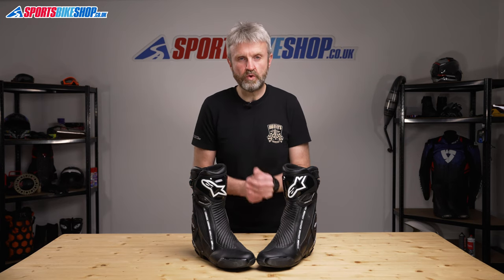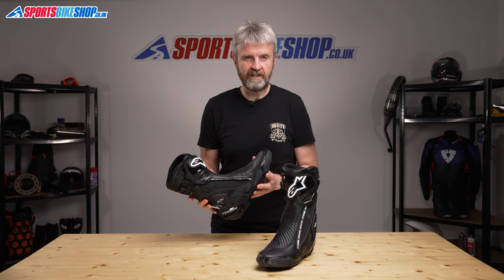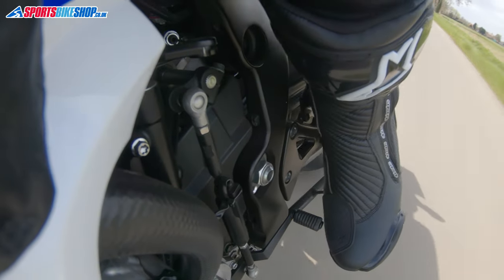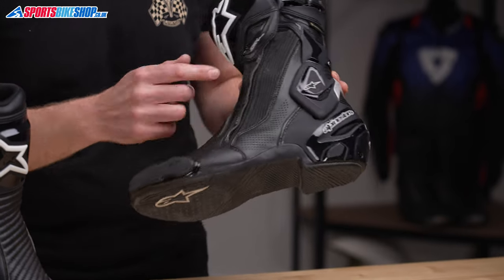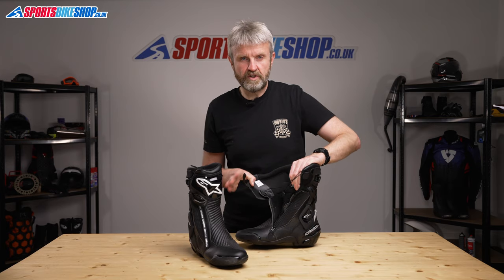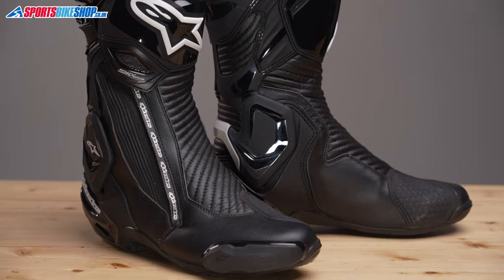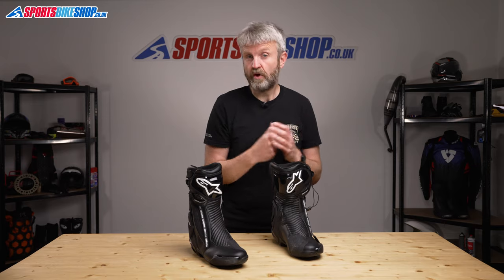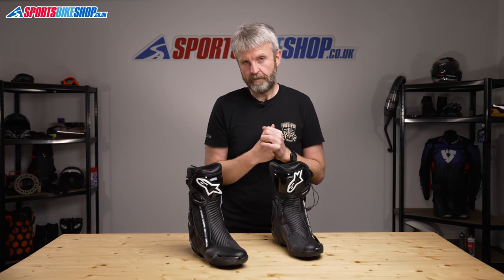Alpinestars SMX Plus V2 Gore-Tex motorcycle boots review - Sportsbikeshop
Alpinestars SMX Plus V2 Gore-Tex boots offer a little bit of everything - sporty performance and waterproof practicality. Find out about them here.